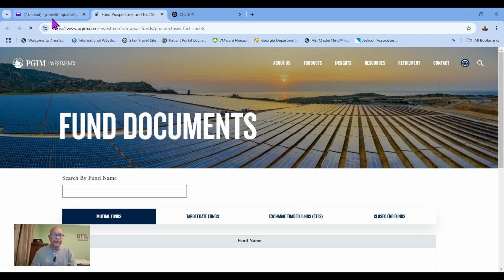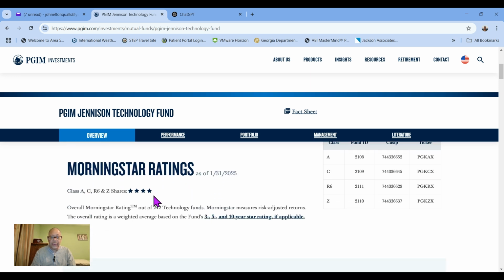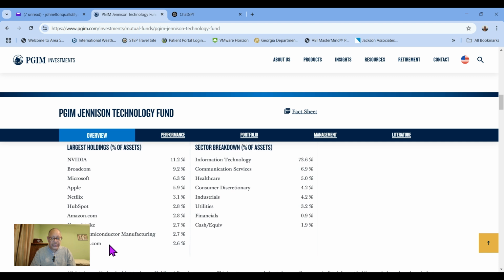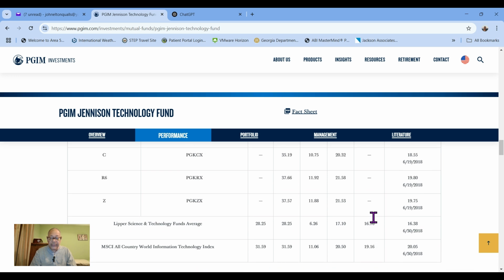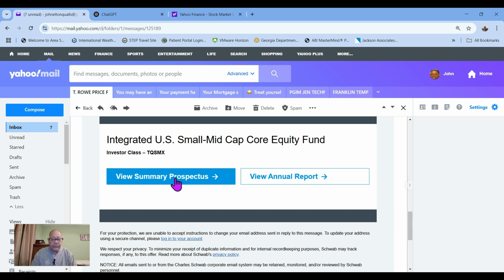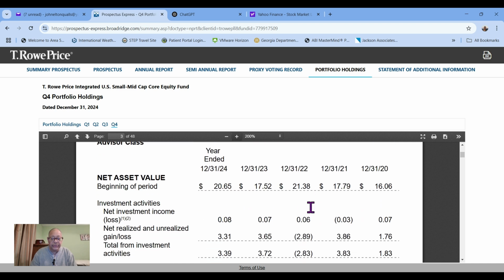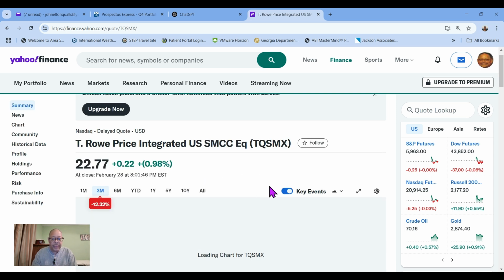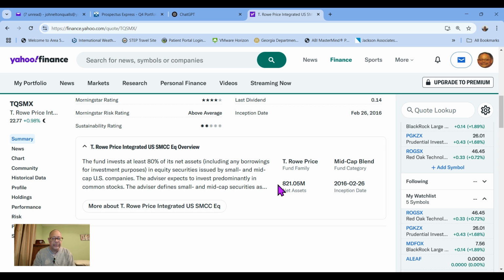Retiring Club: Investment Prospectus